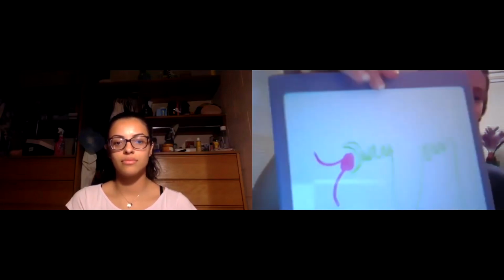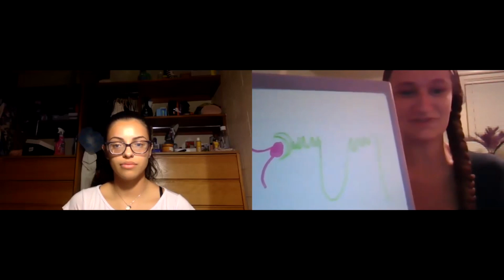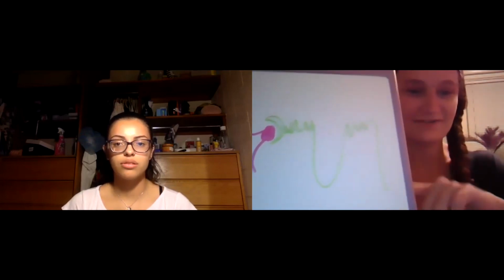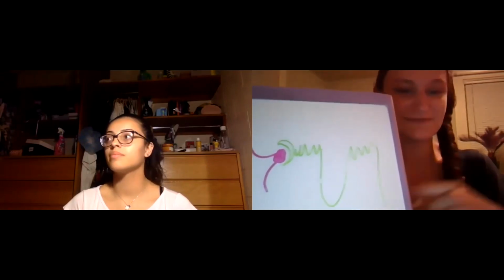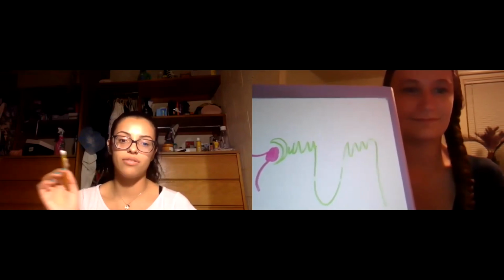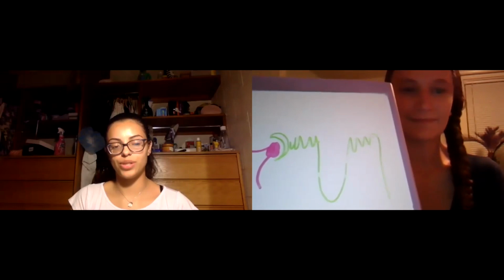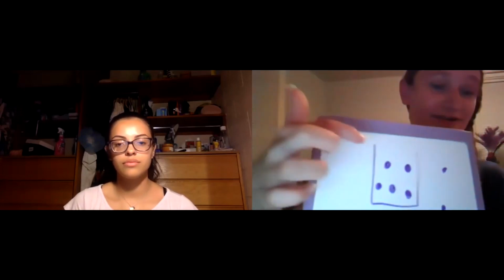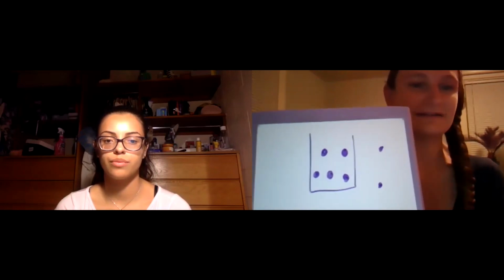Mock Science Tutoring Session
Albright College Academic Learning Center (ALC) mock remote science tutoring session fall 2020.